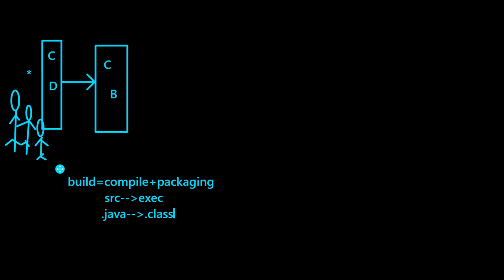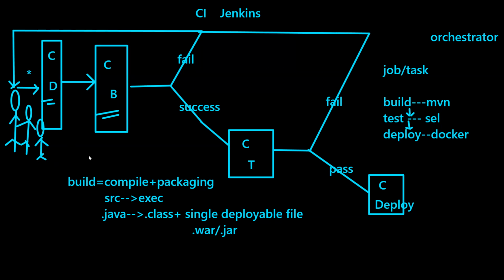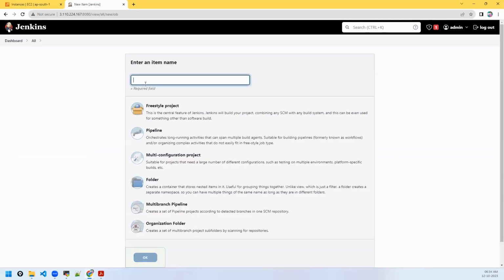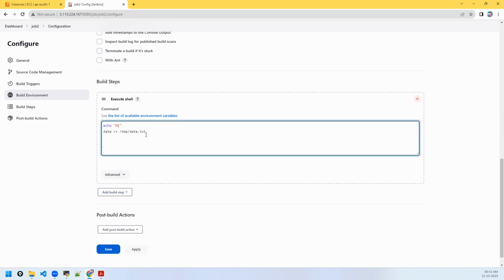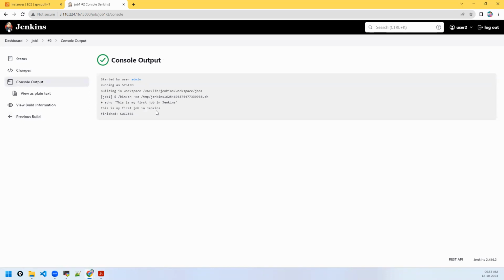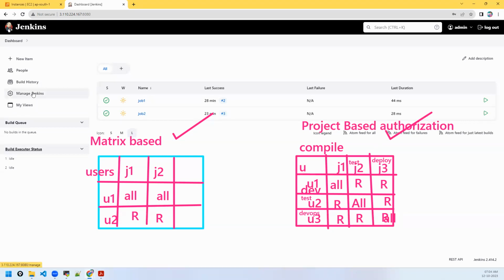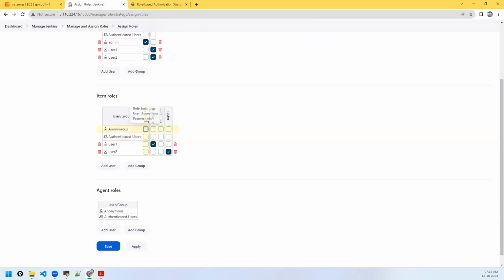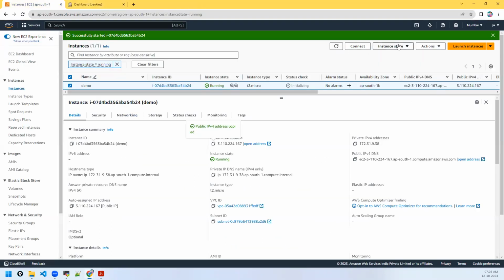Day 10 DEVOPS LIVE TRAINING OCTOBER 2023 - Jenkins -1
TOPICS
- Continuous Integration concept
- Differences between CI and Traditional Integration
- Introduction to Jenkins
- Jenkins Setup on EC2 Instance
- Create Free Style Job

*Preethi DevOps*
* Demo Date *
*05-November-2023*
*7:30* to *9:00* AM IST
*Duration :2 Months*
*Fee: 15000/-Rs*